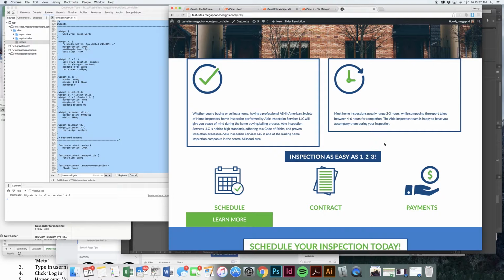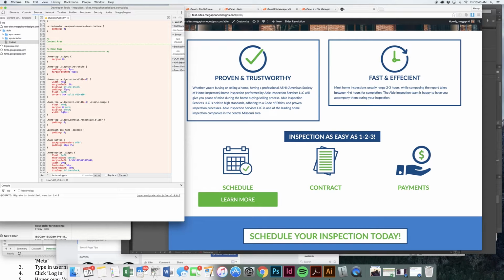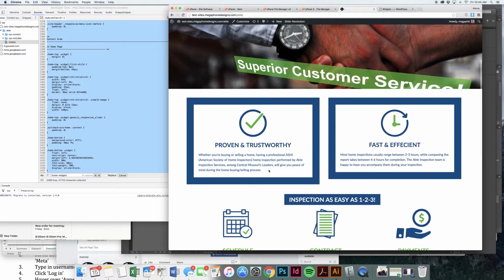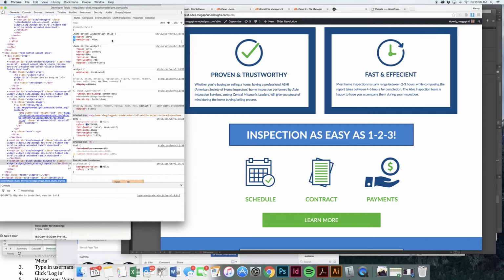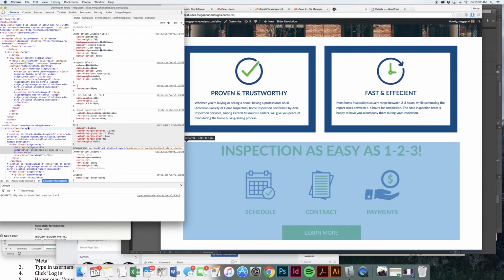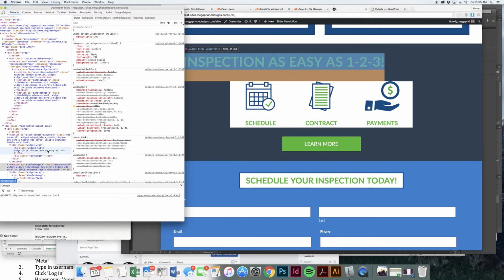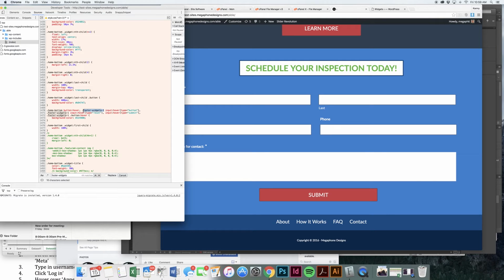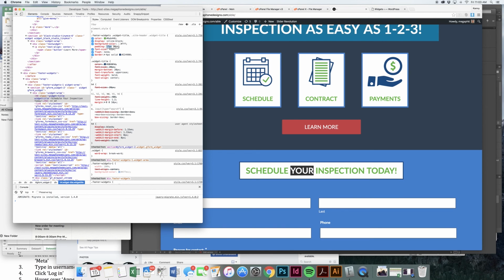Able Middle Sections